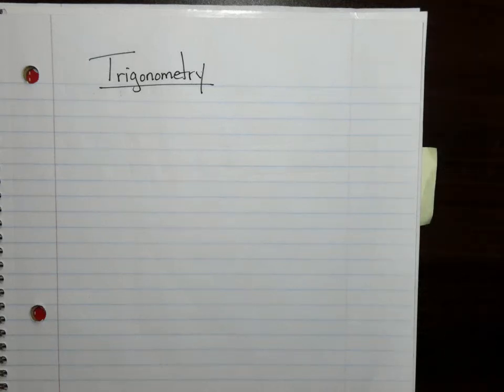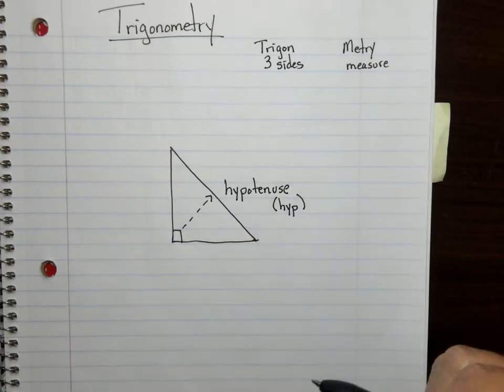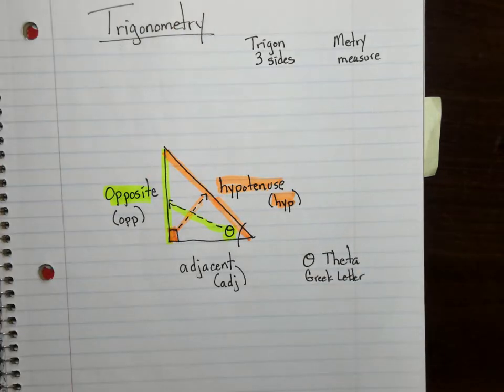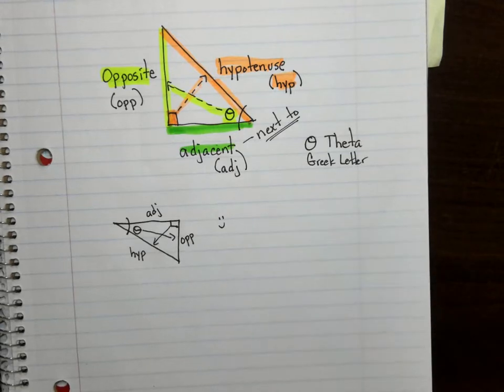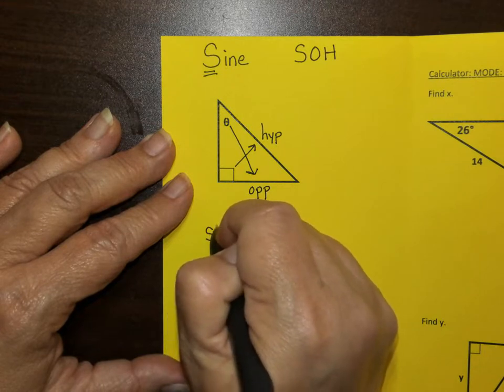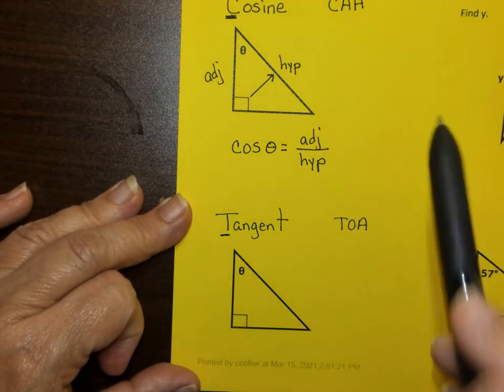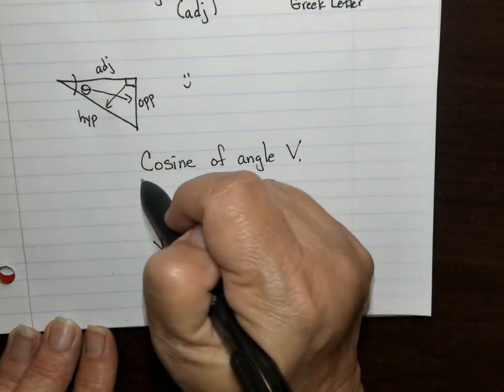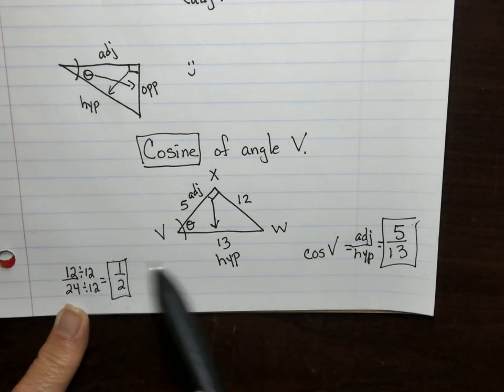Geom Trig Notes Part 1